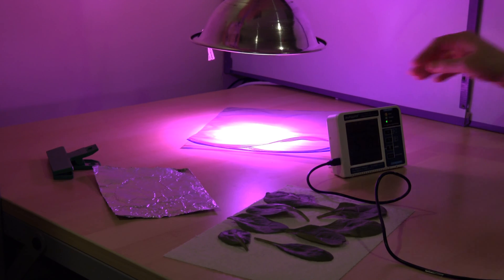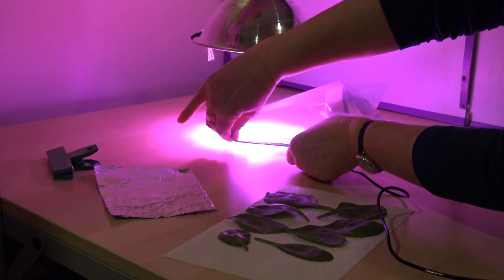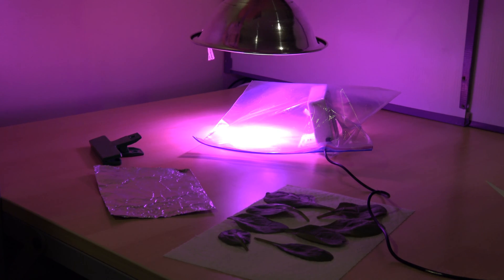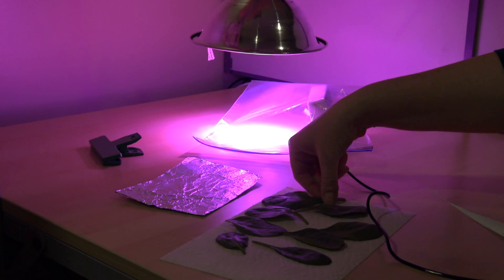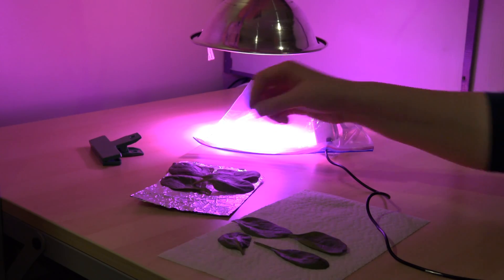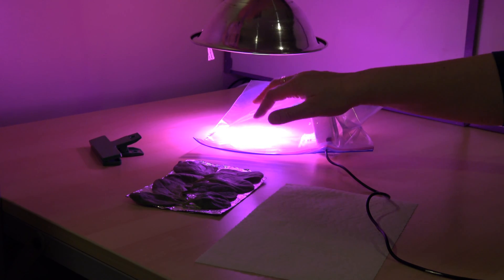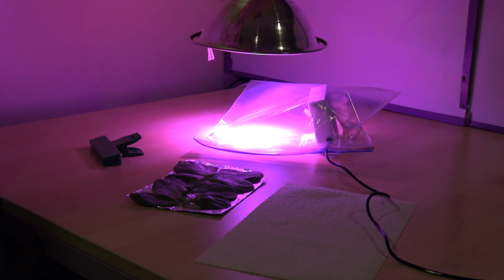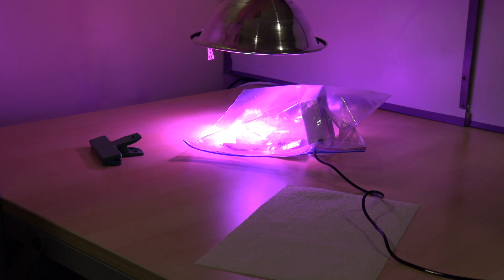Above the Surface Inputs Investigation Set Up - Unit 7.4 Matter Cycling & Photosynthesis Lesson 4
This video demonstrates for teachers how to set up the Above the Surface Inputs Investigation for Lesson 4 of Unit 7.4.